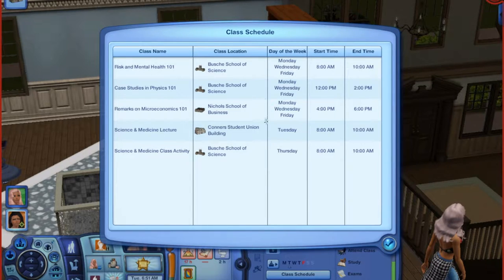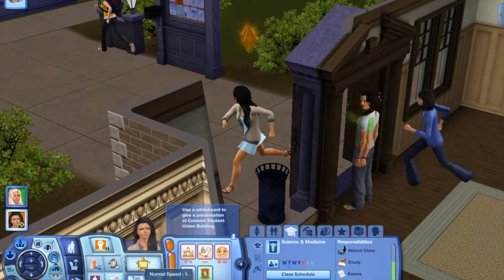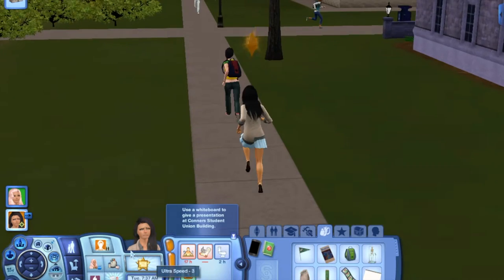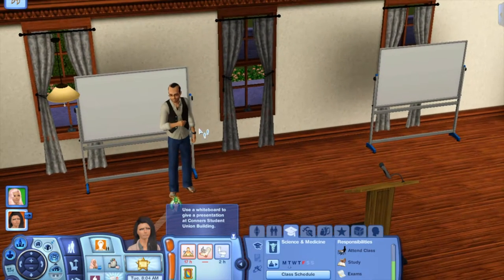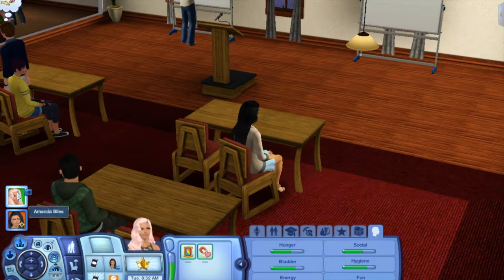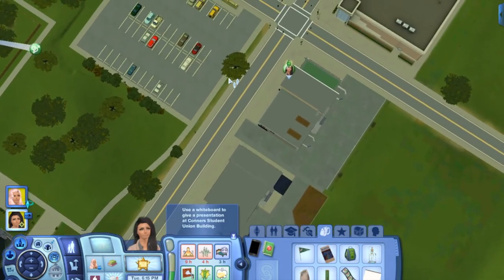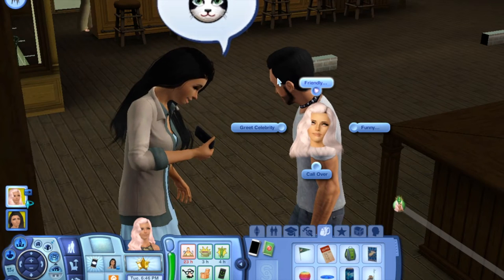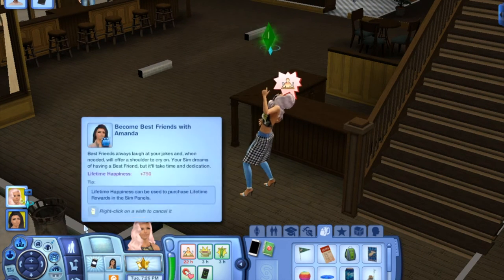Let's Play The Sims 3 University -(Part 4)- Bowling